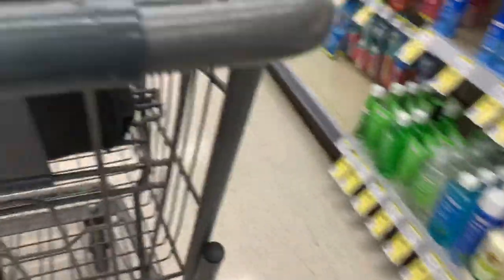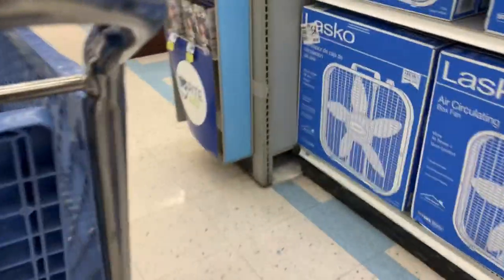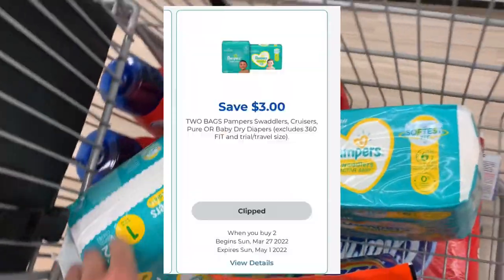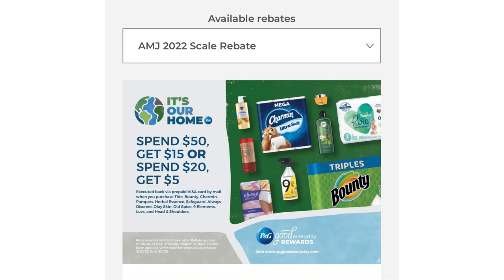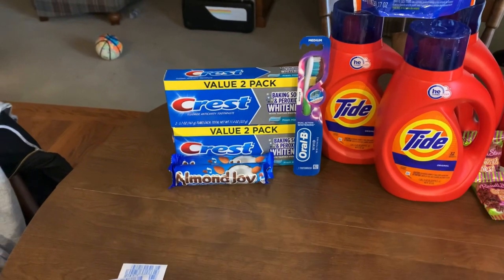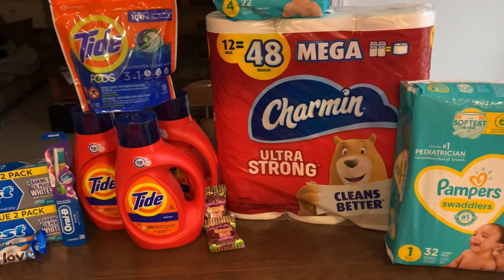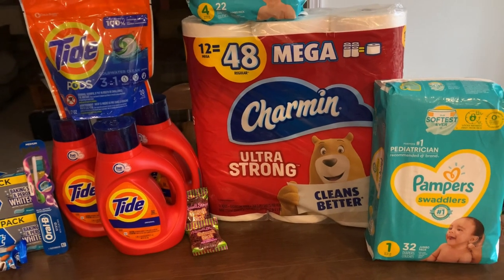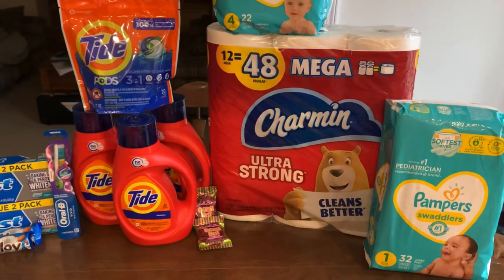WALGREENS GLITCH & AWESOME RITE AID DEAL w/ the new P&G visa rebate 😍 super cheap pampers & laundry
Going to Walgreens and rite aid today to do some couponing. I’ll be testing out a possible glitch at Walgreens. Then I’m headed to rite aid to do an awesome p&g deal that’s on sale and promotion at rite aid. Along with being able to submit to the p&g website for the new rebate of $15 visa back 💃💃

It’s going to make my pampers, Tide & charmin super cheap 😍

To learn more about Walgreens couponing checkout this video series of Walgreens couponing videos

KICK486398

Sign up for free rewards back on listerine, aveeno, band aid etc